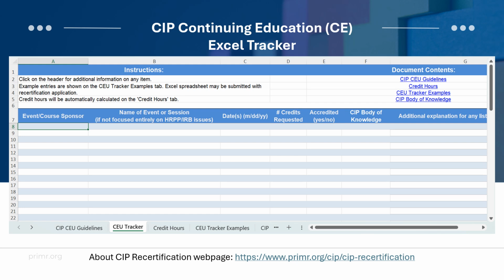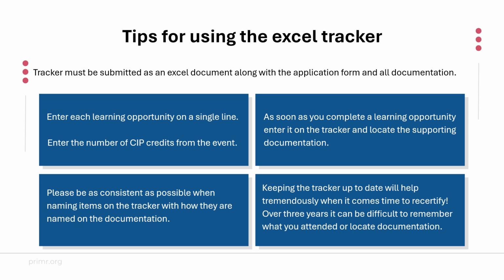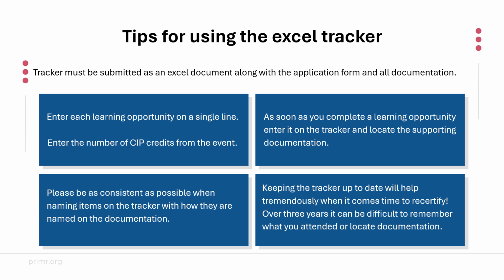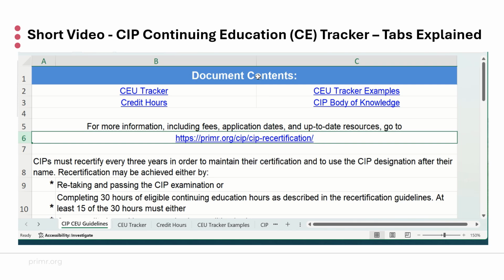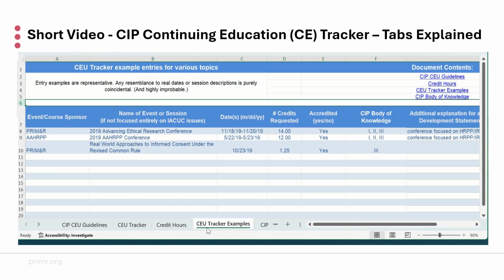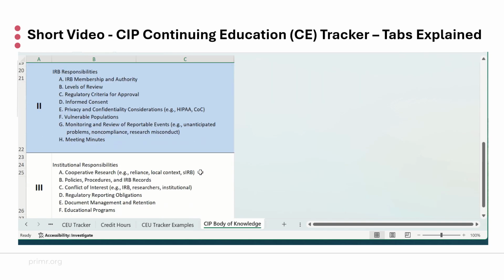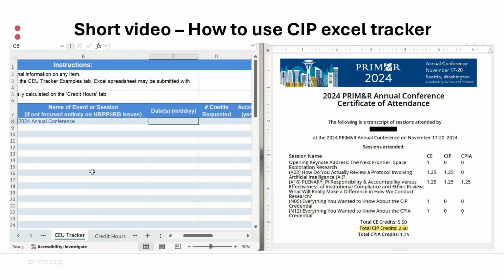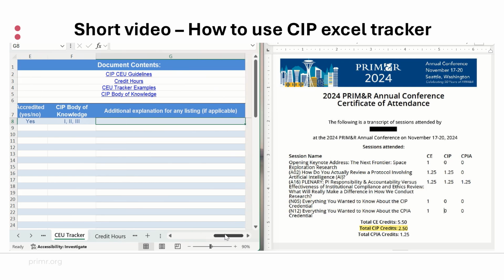How to Complete the CIP Continuing Education Excel Tracker